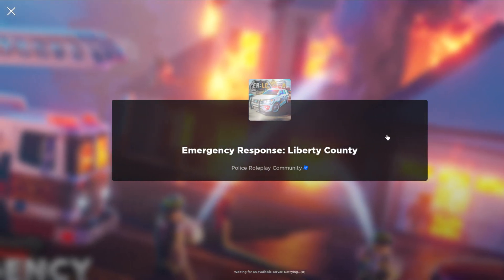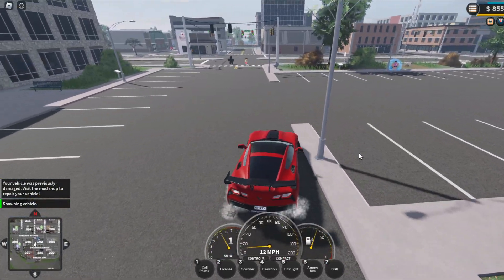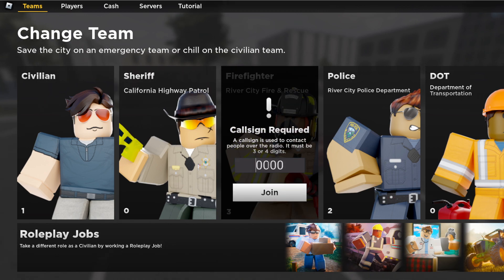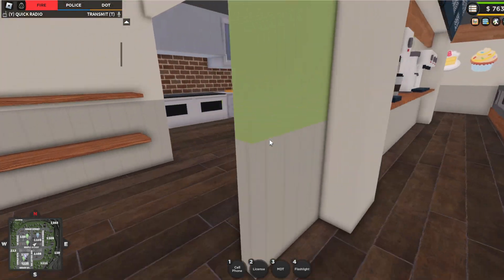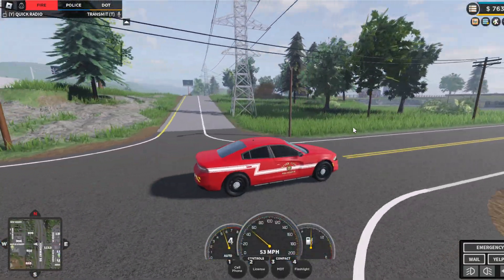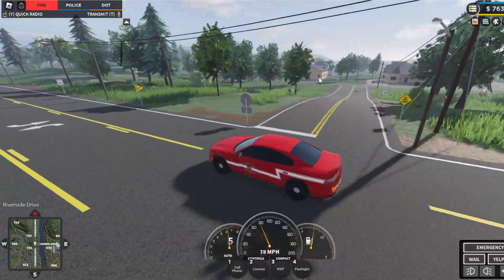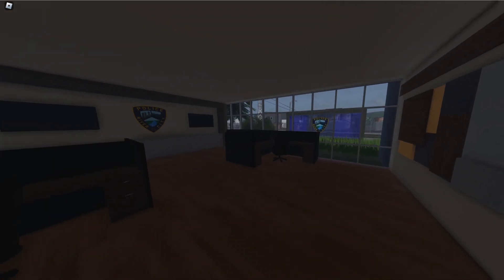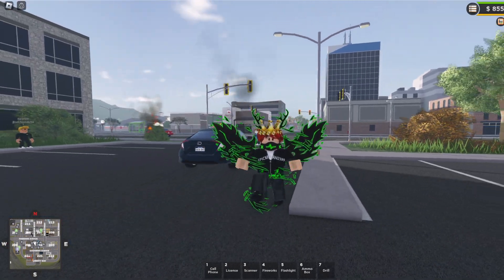New ERLC Update! SUMMER IS HERE! Scenery, Police, Fire Station, Massive map revamps an MORE!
If you would like to be in a video please respond to this application DM epicman2389#4920 on discord or comment on this video if you have any questions!